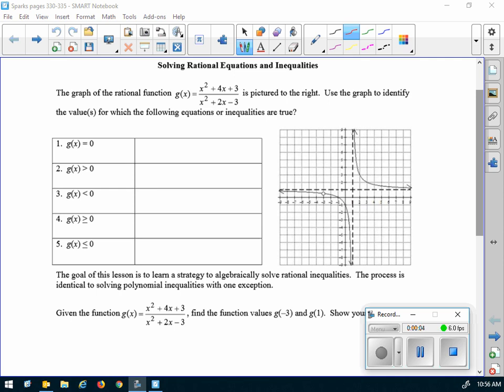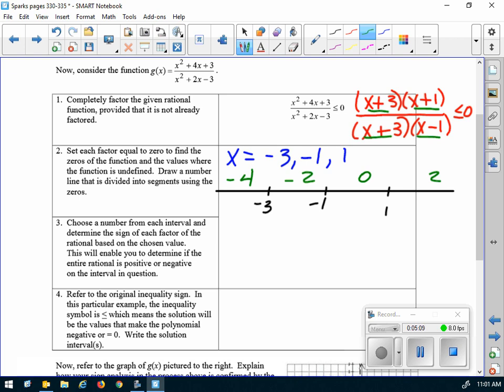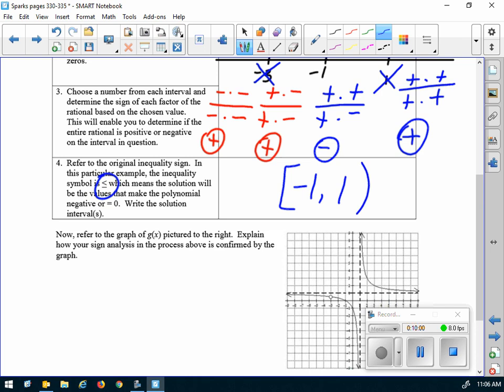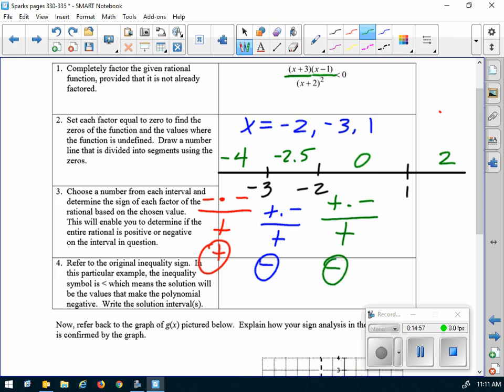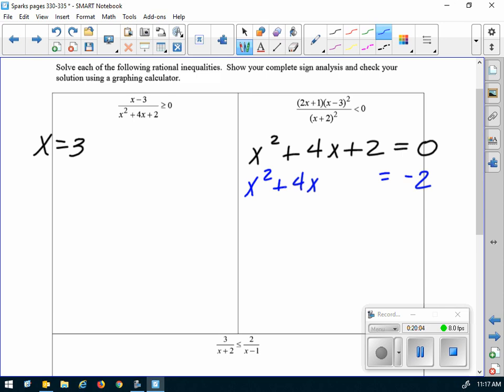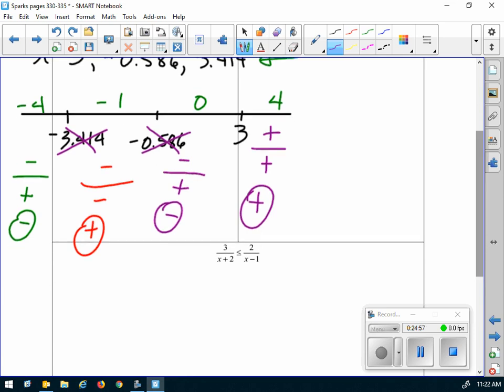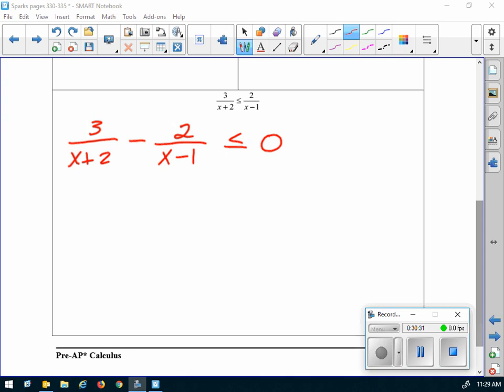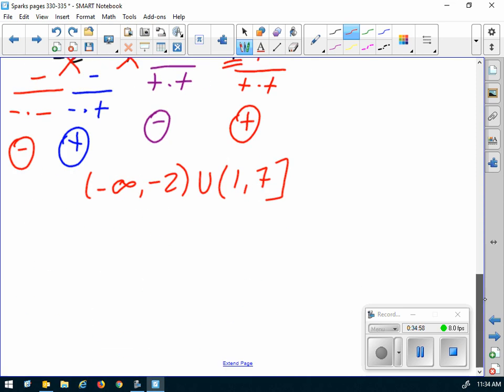April 8 Day 38